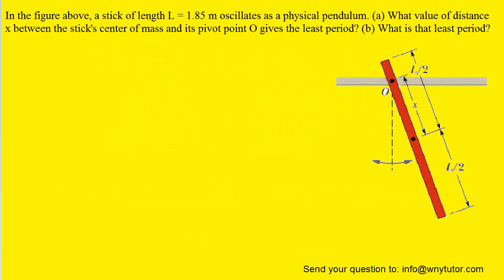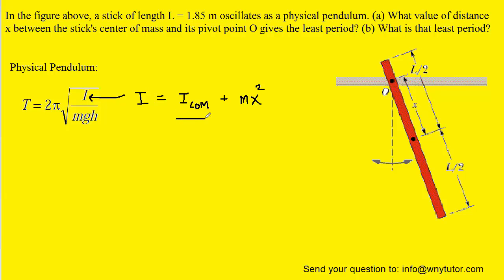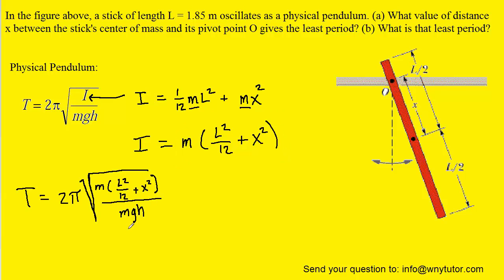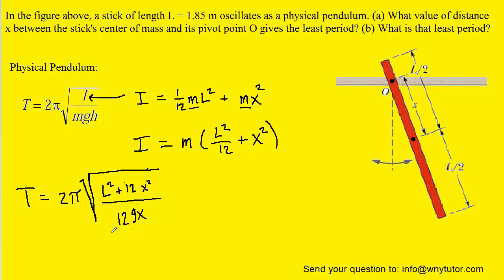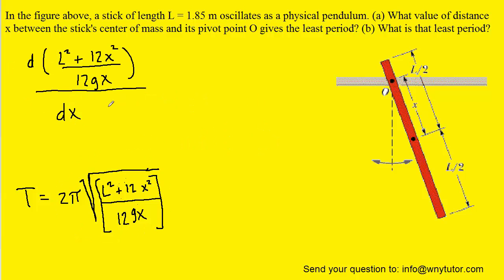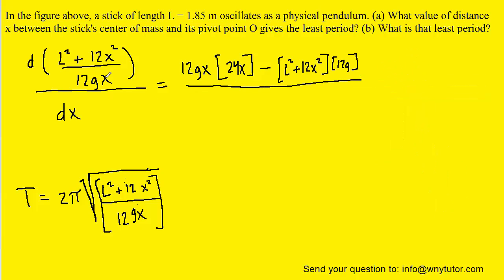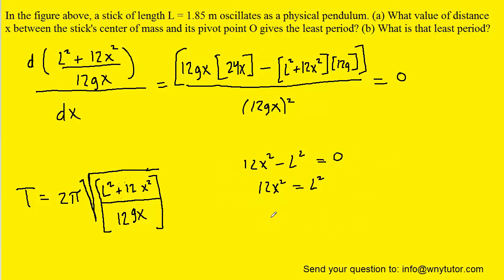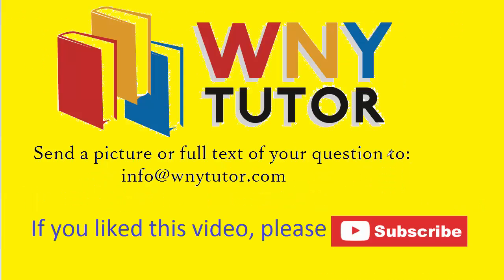A stick of length L = 1.85 m oscillates as a physical pendulum. (a) What value of distance x between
A stick of length L = 1.85 m oscillates as a physical pendulum. (a) What value of distance x between the stick's center of mass and its pivot point O gives the least period? (b) What is that least period?